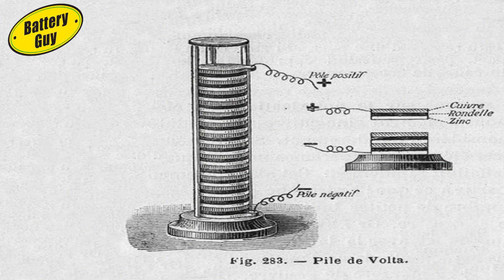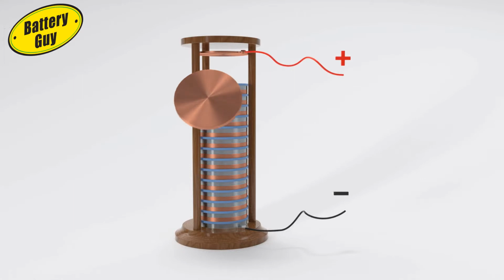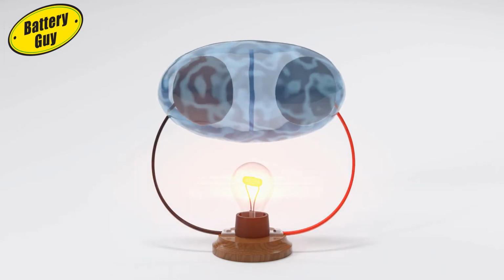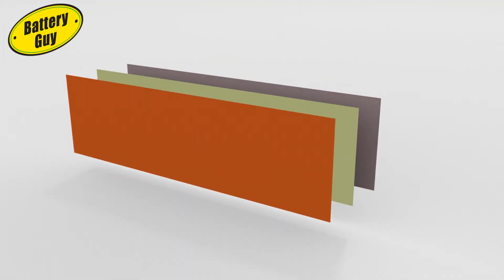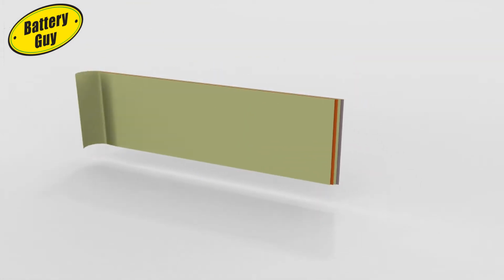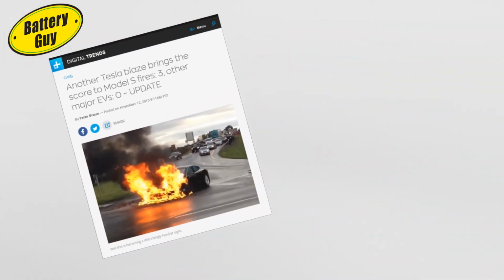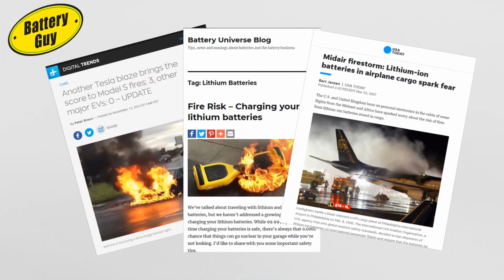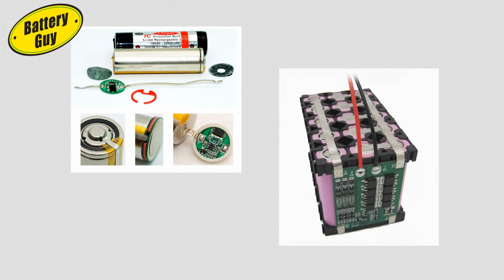How Lithium Batteries are Made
To find out more about the world of batteries and portable power visit our Knowledge Base

In this film we'll show you the process that goes into making Lithium batteries.